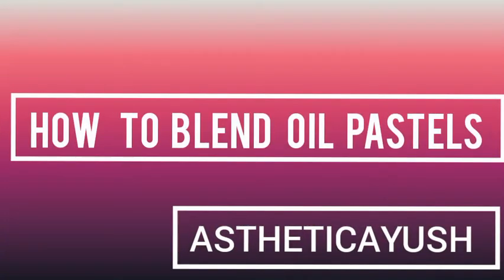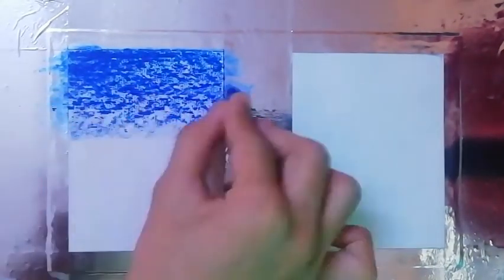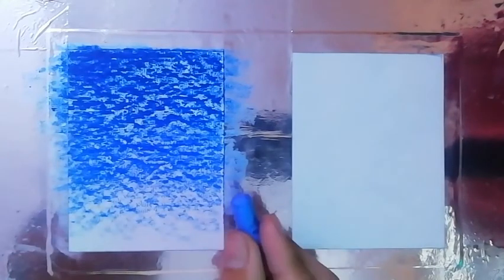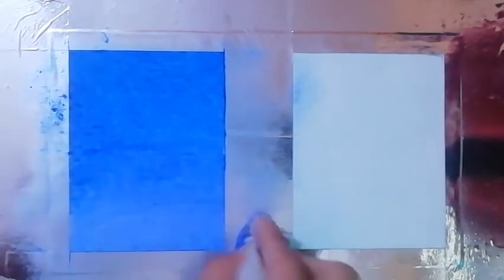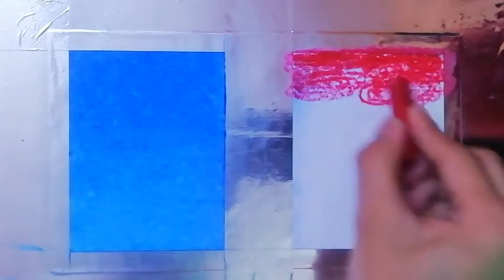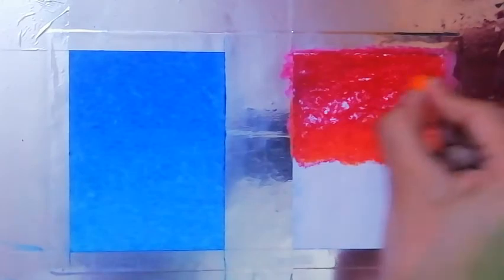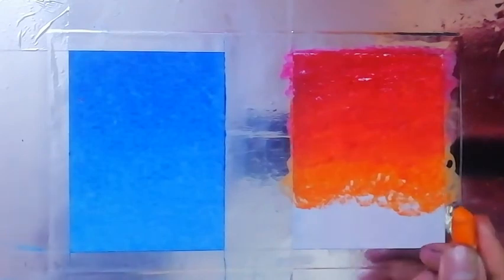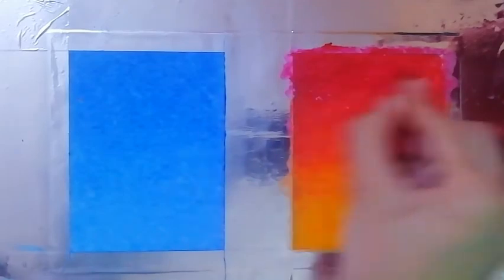HOW TO BLEND OIL PASTELS |EASY METHOD |AESTHETICAYUSH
Hello guys,I'm this video i I'll be showing you how you can blend oil pastels easily by 2 methods.

1st method
By using cloth or a tissue paper

2nd video
By overlapping method

Aestheticayush